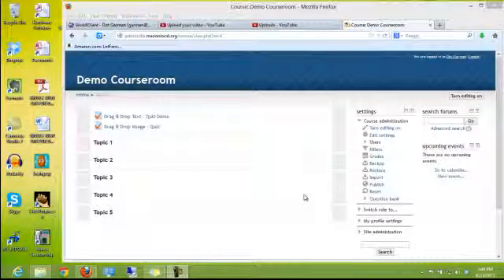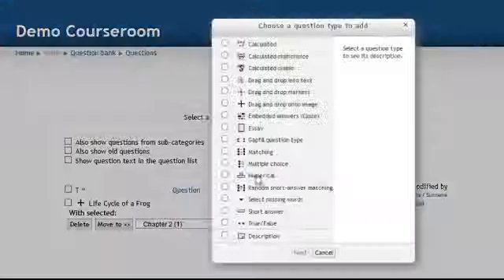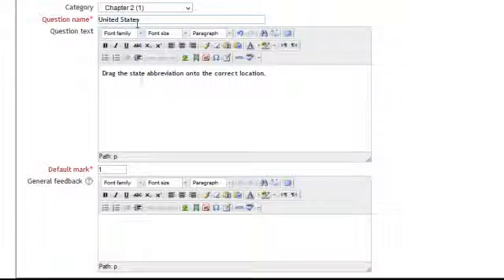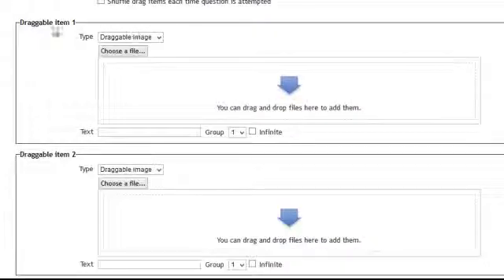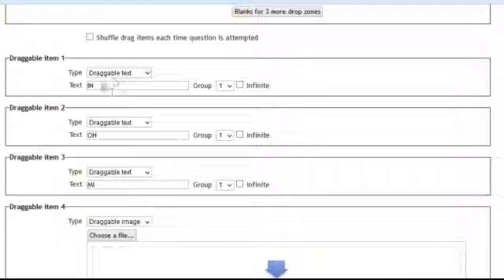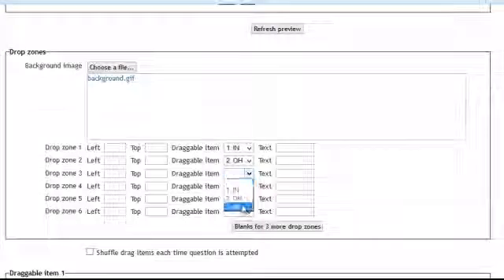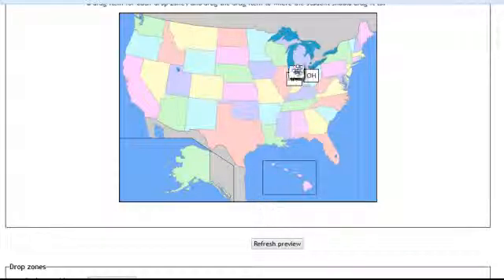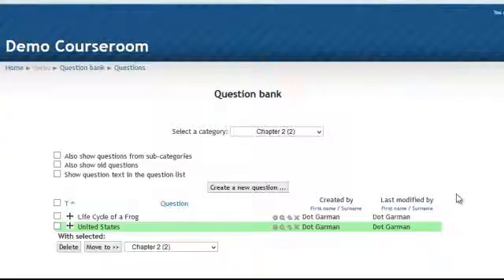Moodle Drag and Drop Text onto an Image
Demonstration of how to create a drag and drop onto image question using text.